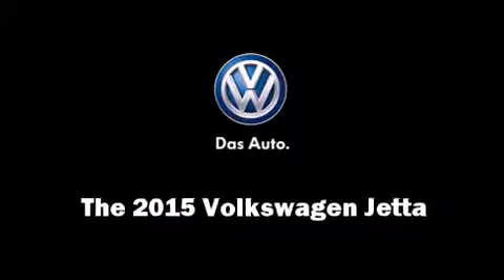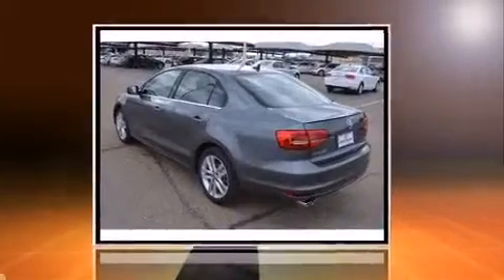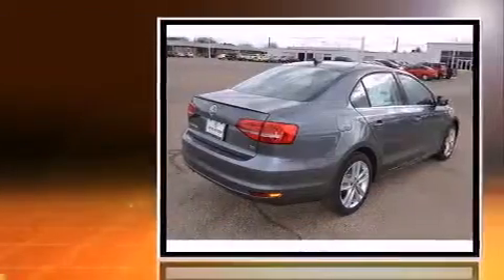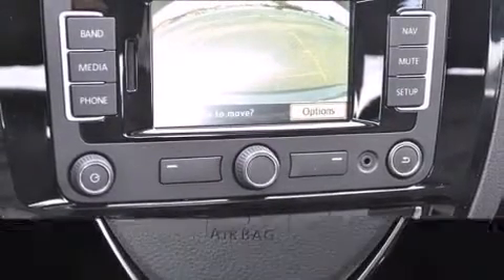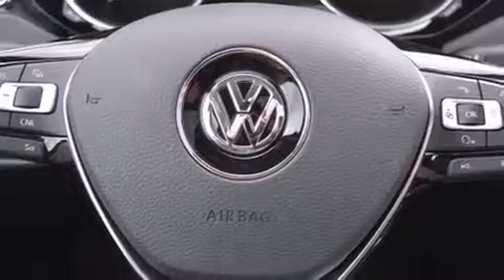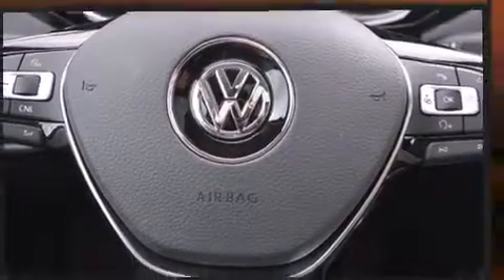2015 Volkswagen Jetta 2.0L TDI SEL in Lubbock, TX 79413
7007 University Ave.

Step into the 2015 Volkswagen Jetta. This 4 door, 5 passenger sedan leads among competitors in its segment. Performance and efficiency are both prioritized thanks to the efficient 4 cylinder engine, and for added security, dynamic Stability Control supplements the drivetrain. A turbocharger further enhances performance, while also preserving fuel economy. Volkswagen prioritized fit and finish as evidenced by: a leather steering wheel, air conditioning, turn signal indicator mirrors, rain sensing wipers, remote keyless entry, an overhead console, and power windows. For drivers who enjoy the natural environment, a power moon roof allows an infusion of fresh air. Premium sound drives 9 speakers, providing you and your passengers a sensational audio experience. Safety equipment has been integrated throughout, including: dual front impact airbags, front SIDE impact airbags, traction control, a panic alarm, an emergency communication system, and 4 wheel disc brakes with ABS. Brake assist technology provides extra pressure when applying the brakes. We pride ourselves on providing excellent customer service. Please don't hesitate to give us a call.